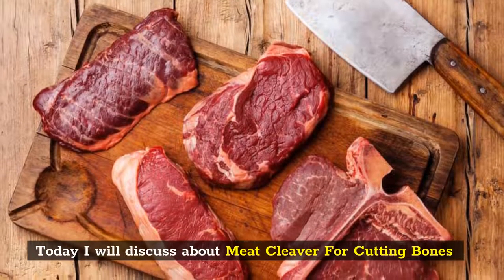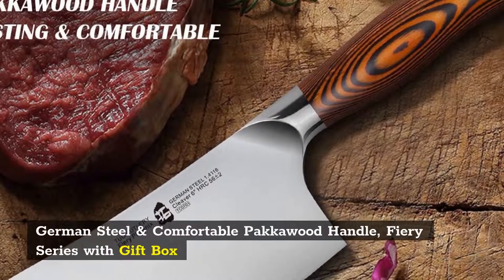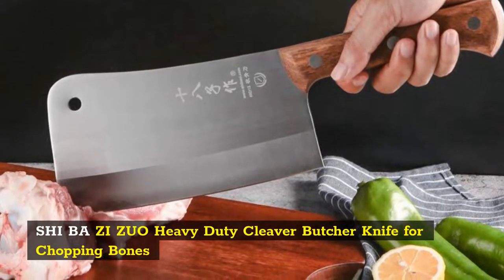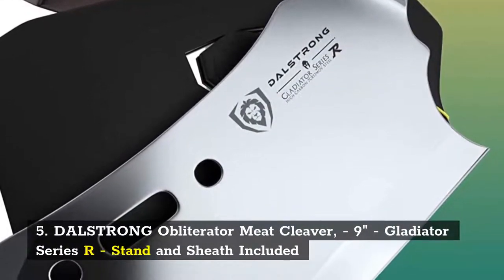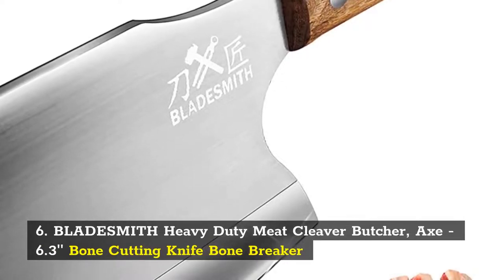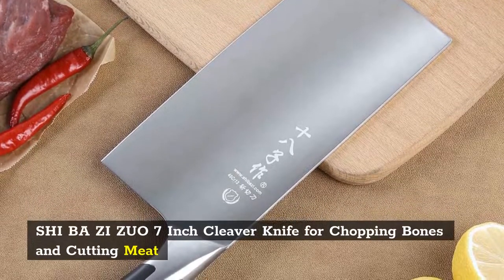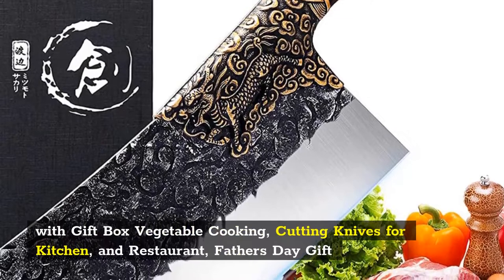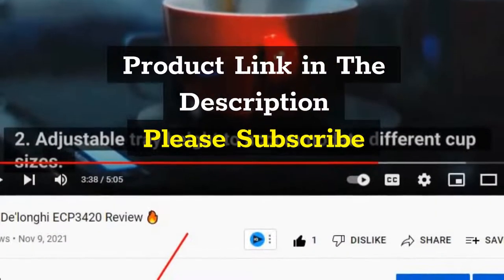Top 10 Best Meat Cleaver For Cutting Bones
Best Meat Cleaver For Cutting Bones

1. TUO Meat Cleaver 6 inch, Chinese Chopping Knife Cleaver Knives Heavy Duty Bone Chopper Butcher Knife, German Steel & Comfortable Pakkawood Handle, Fiery Series with Gift Box

2. MIXILIN Bone Knife, Bone Cleaver Knife Heavy Duty Meat Cleaver High Carbon Steel Bone Cutting Knife Bone Chopping Knife Axes for Home Kitchen Restaurant

3. SHI BA ZI ZUO Heavy Duty Cleaver Butcher Knife for Chopping Bones

4. DRAGON RIOT Hand Forged Cleaver Knife Bone Cutting 7 Inch High Carbon Steel Heavy Duty Meat Butcher Knife Full Tang Chef Knife for Kitchen or Restaurant

5. DALSTRONG Obliterator Meat Cleaver - 9" - Gladiator Series R - Stand and Sheath Included - Massive Heavy Duty - 3lbs - 6mm Thickness - 7CR17MOV High Carbon Steel - NSF Certified

6. BLADESMITH Heavy Duty Meat Cleaver Butcher Axe - 6.3'' Bone Cutting Knife Bone Breaker with Stainless Steel Thicken Blade & Pear Wood Handle, Cleave/Chop Bones in Kitchen/Slaughterhouse Looks Manly

7. SHI BA ZI ZUO 7 Inch Cleaver Knife for Chopping Bones and Cutting Meat

8. SHI BA ZI ZUO Heavy Duty Cleaver Butcher Knife for Chopping Bones

9. Meat Cleaver Hand Forged Heavy Duty Bone Chopper Full Tang Butcher Knife High Carbon Steel Chef's Knife with Gift Box Vegetable Cooking Cutting Knives for Kitchen and Restaurant, Fathers Day Gift

10. Butcher Chef Knife, imarku 6.7 Inch Serbian Chefs Knife German High Carbon Stainless Steel Handmade Forged Cleaver Knife for Meat Vegetable Bone Cutting